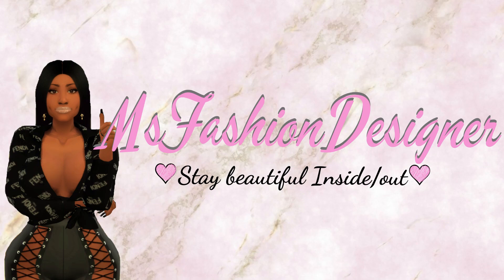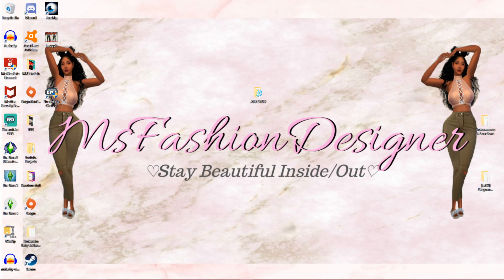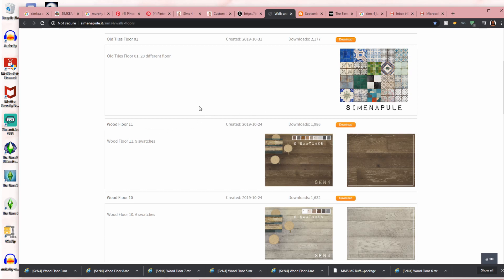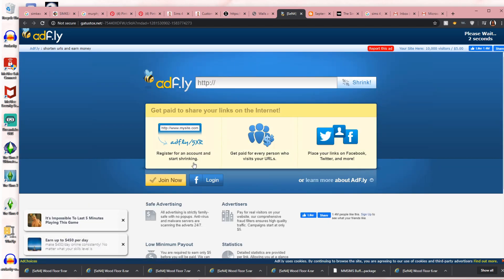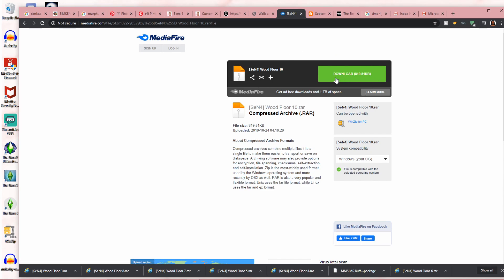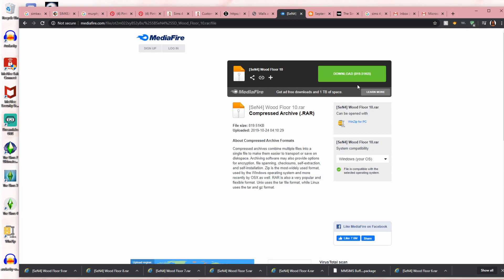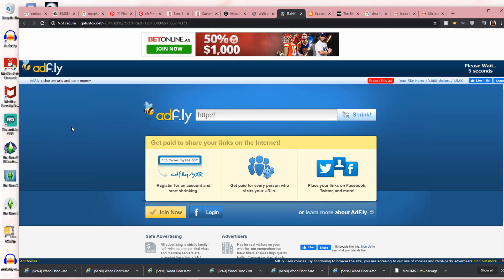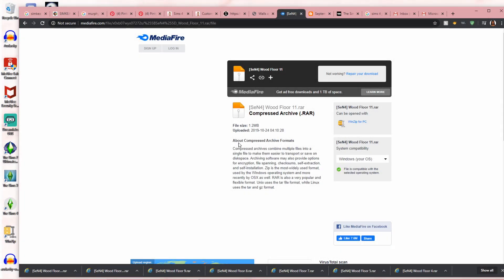💫HOW TO DOWNLOAD CUSTOM CONTENT SAFELY WITH ADS | 💫🎓 V’s SIMS 4 UNIVERSITY EP: 3 🎓💫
YIBBSSSSSSS for Sims Tutorial videos!!!

OPEN ME

💫🎓 V’s SIMS 4 UNIVERSITY EP: 4 🎓💫 | DOWNLOADING CUSTOM CONTENT WITH ADS SAFELY EASY TUTORIAL!! Because sims should be fun... no complicated!

***thumbs up for more Custom content Sims 4 tutorial videos!!***

 It's your Girl V I started a new sims 4 tutorial series where I help you fix your game and create new ways to get the most out of your sims 4 game!

Today's episode is going to focus on safely downloading custom content from sites with ads with out getting a virus or installing malware!

 If you like videos like this and want to see more please make sure you thumbs up this video and share my videos you guys so that everyone you know can become cc pros by learning how to fix the things in their game!!

 ***LEAVE ME VIDEO REQUESTS DOWN BELOW!***

Computer: CyberpowerPC
Mic: Blue Yeti
Recording Software: OBS
Video Editor: Davinci 16

 Thank you so much my Loves for your support you guys keep me going!

FTC: Not a sponsored video! All of opinions are my own!

💫🎓 V’s SIMS 4 UNIVERSITY EP: 4 🎓💫 | DOWNLOADING CUSTOM CONTENT WITH ADS SAFELY